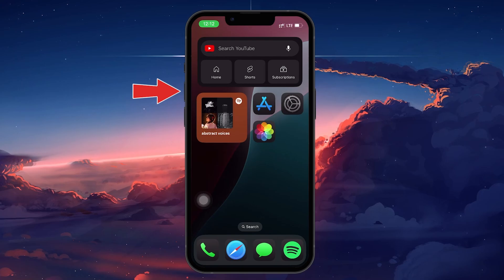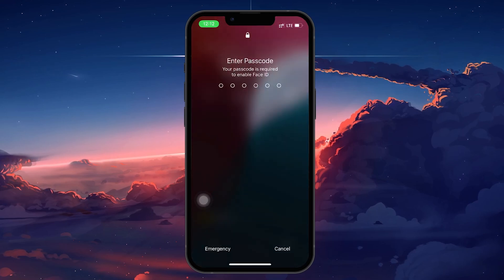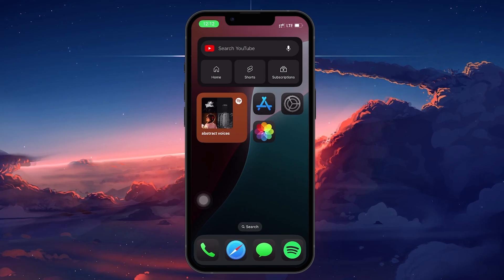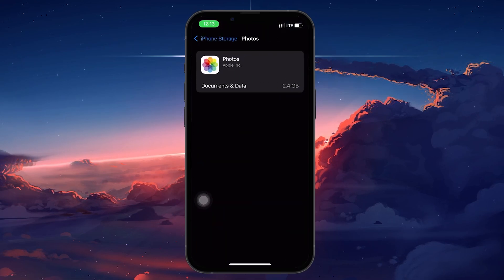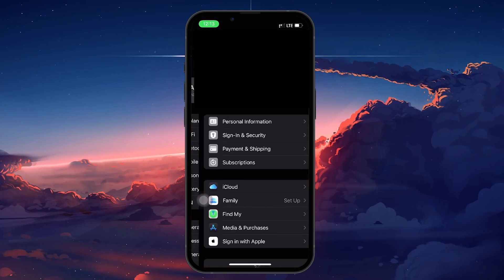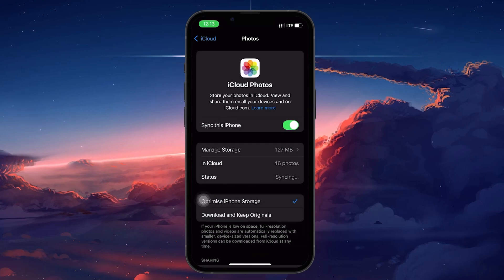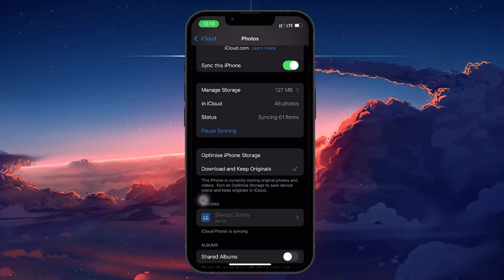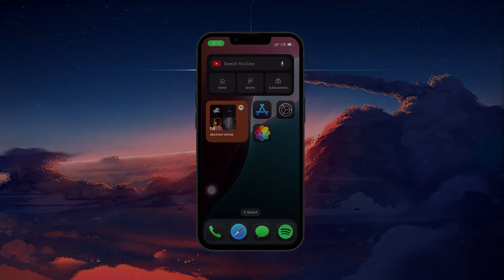How to Restore Lost Photos After the iOS 18 Update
A short tutorial on restoring lost photos after the iOS 18 update.